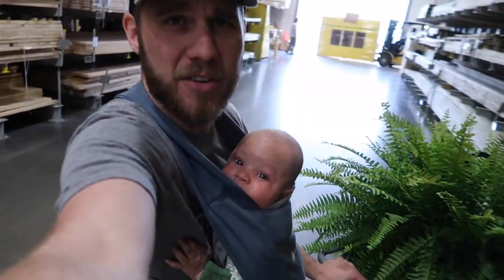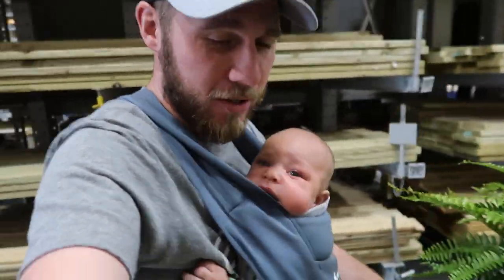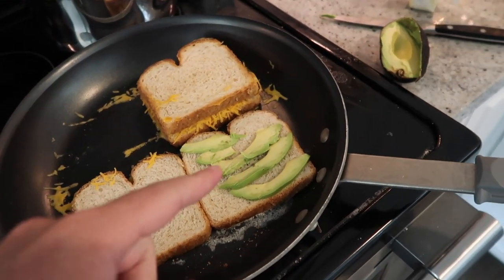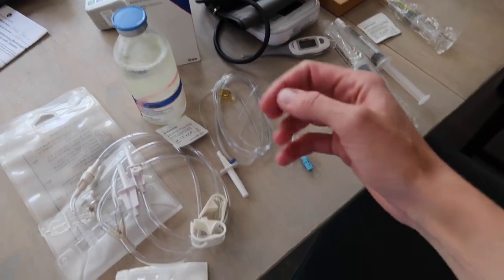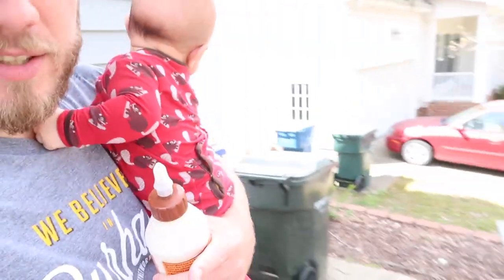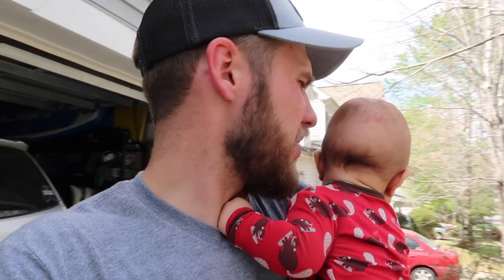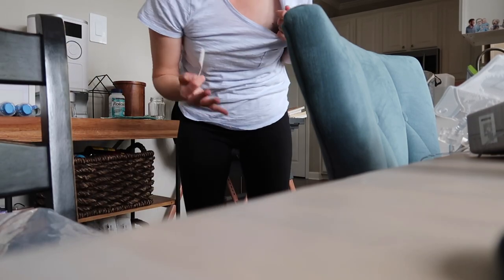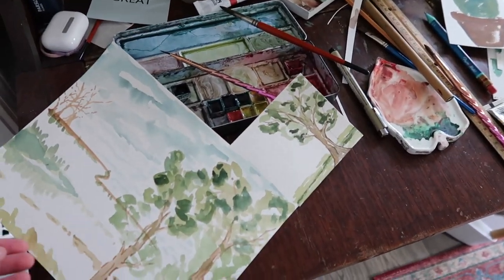Navigating My Home IVIG Infusion as a Mom!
[Vlog 4.12.21] - Multitasking while hooked up to an IV!

Welcome to The Frey Life daily vlogs! We are Peter & Mary, a married couple in our early 30's, showing the ups and downs of everyday life with CysticFibrosis, a genetic lung disease that Mary was born with. In August 2019, Mary started a new CF medication that changed the trajectory of our future, and life has changed dramatically - including our son, Elijah, joining our family in December 2021. We also have an adorable standard poodle, Oliver, and a hairless sphynx cat, Harry. It's our hope that these videos can be an encouragement to to celebrate the little things in life and find joy amidst a world full of hard realities!